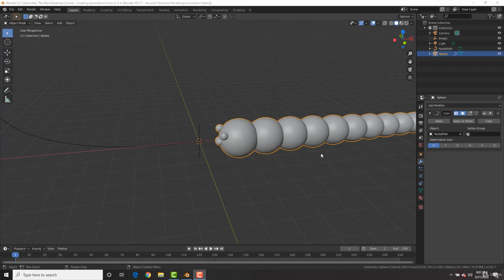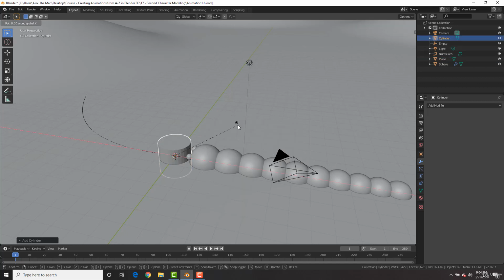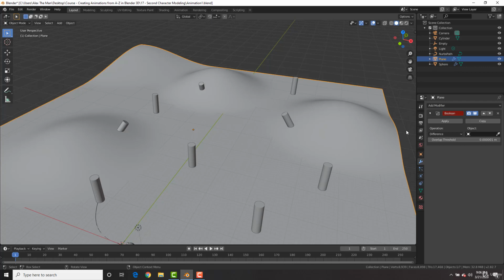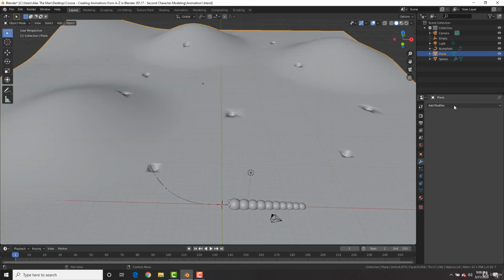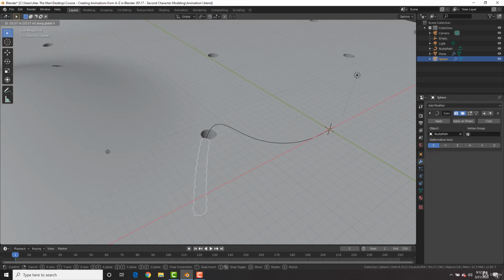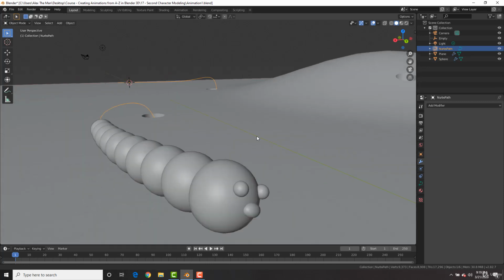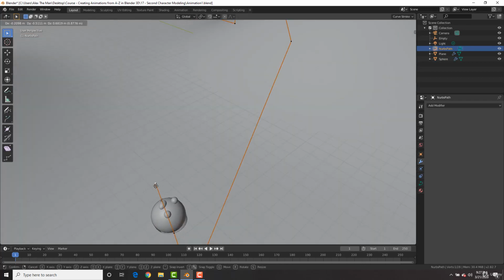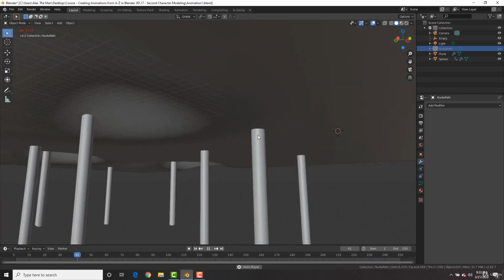The Ultimate Guide to 3D Character Creation in Blender | #2 | P3